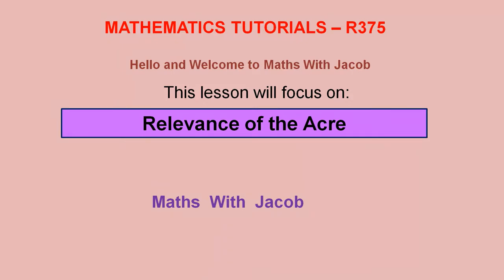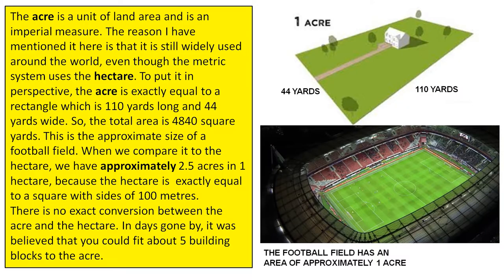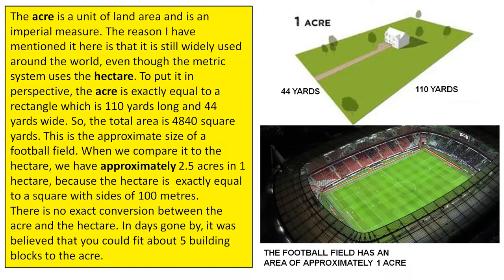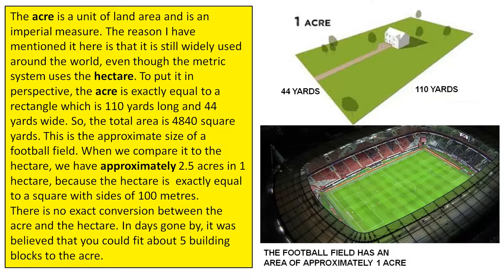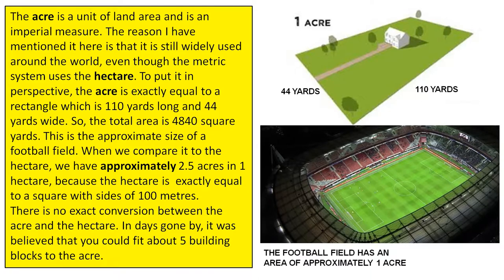Acre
This video looks at the acre and shows how it compares to the hectare.